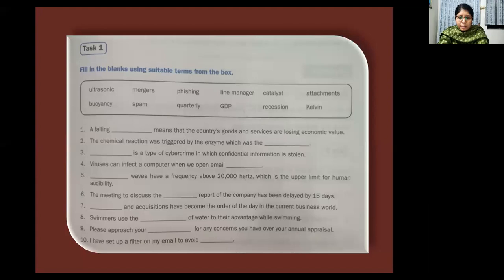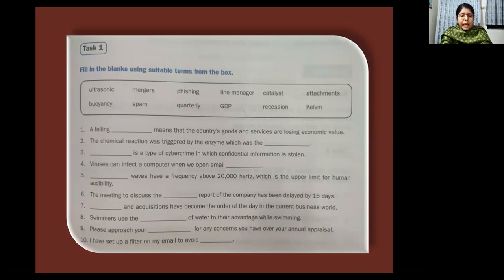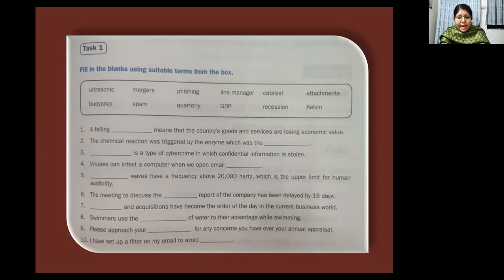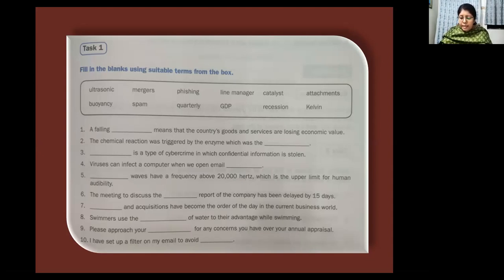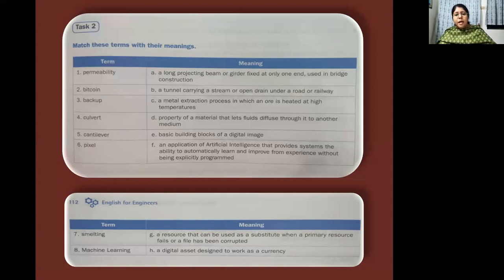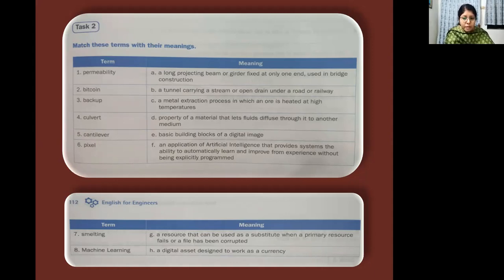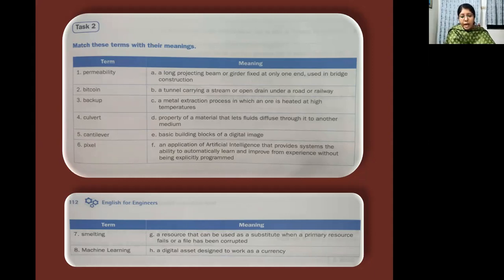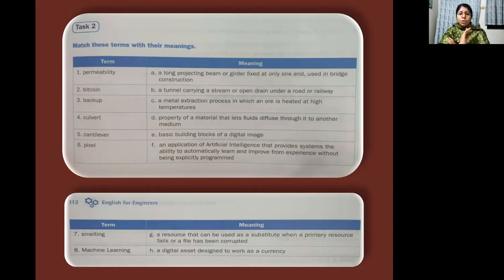UNIT 5 How A Chinese Billionaire Built Her Fortune.-Vocabulary 2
How A Chinese Billionaire Built Her Fortune.-Vocabulary 2
English For Engineers